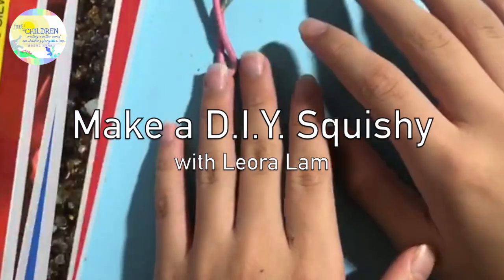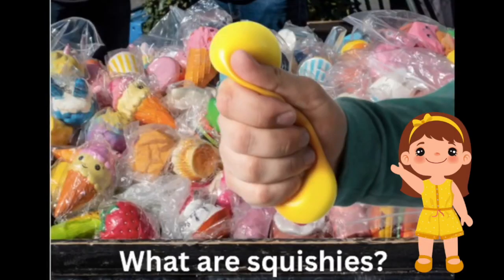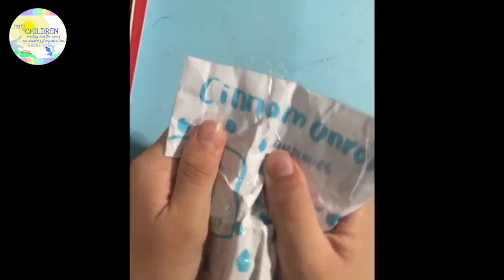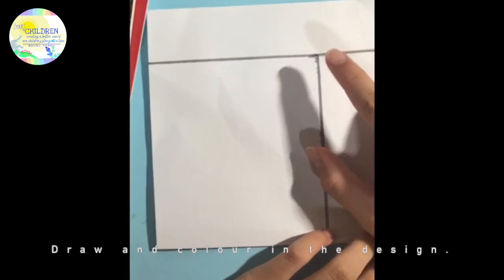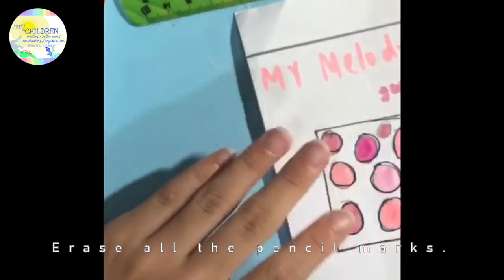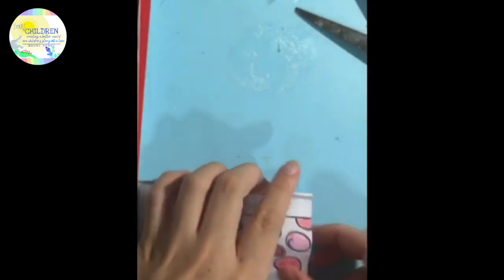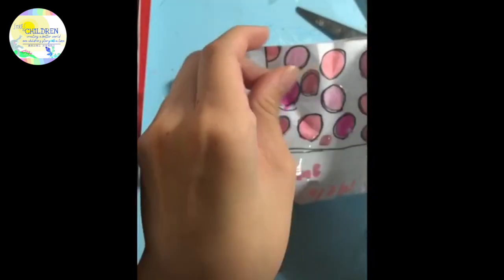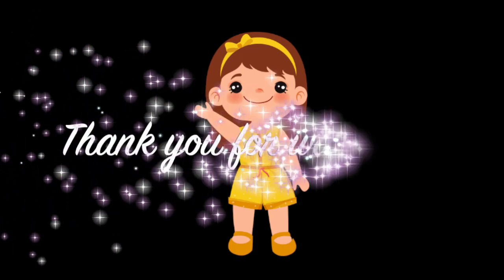D.I.Y. Squishy with Leora Lam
In this short video, child author Leora Lam shows you how a D.I.Y. squishy can be made with simple materials at home. Save a couple of dollars and savour fun times with yourself or with family members and friends!